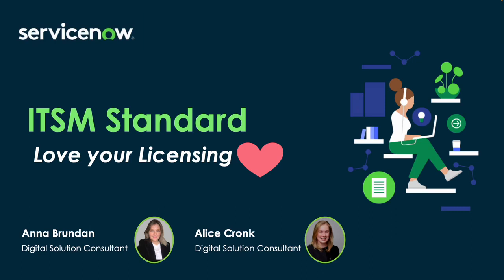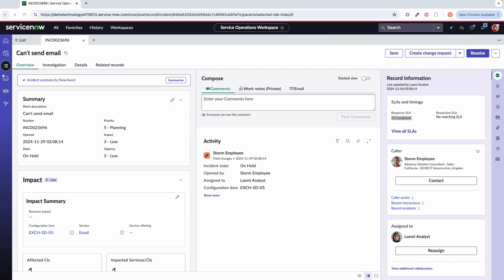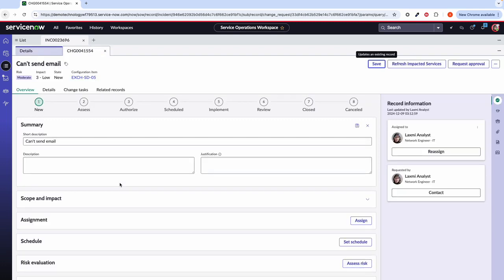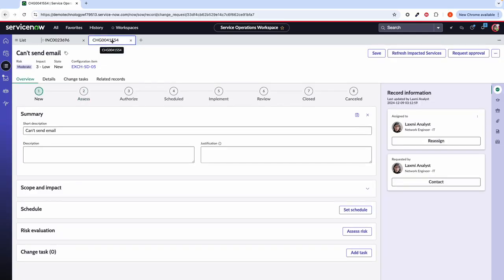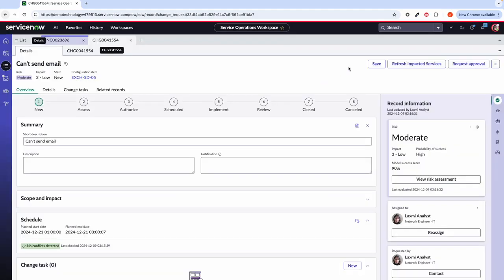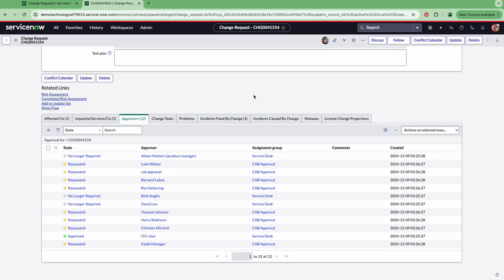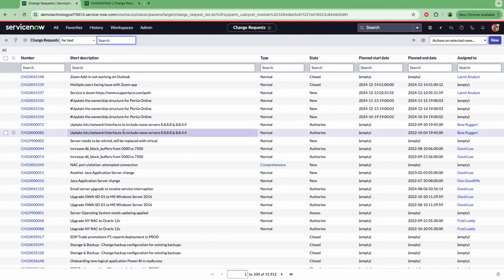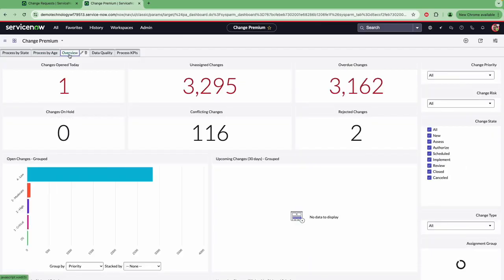Change Management in The Service Operations Workspace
This video is part of our "love your licensing" series, to showcase a demo of the out-of-the-box workflow for change management. Change management is included in ITSM and CSM licensing, however this video is targeted more towards change within ITSM.